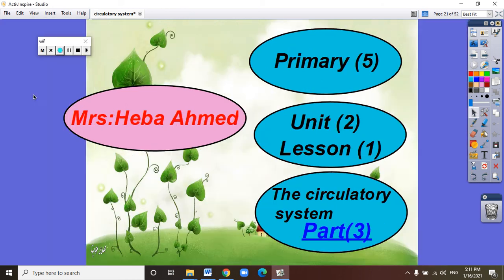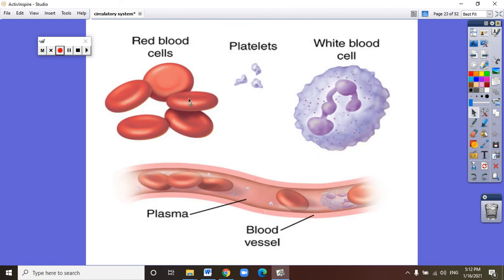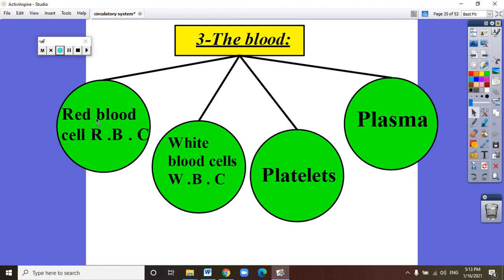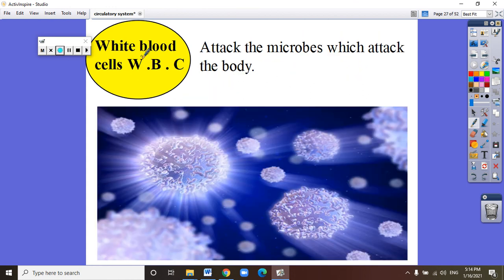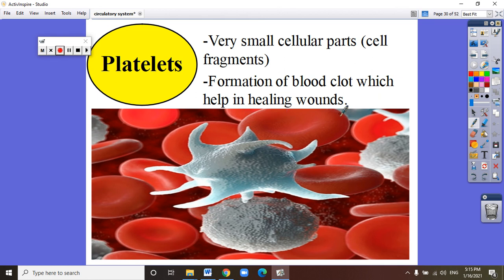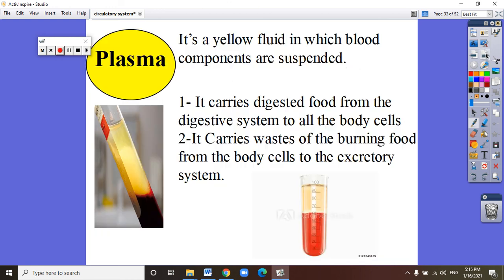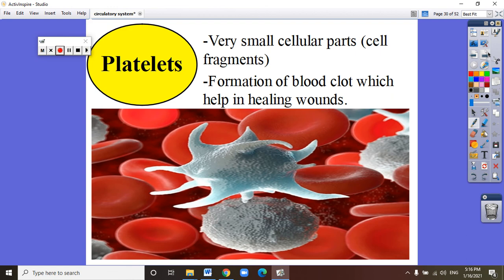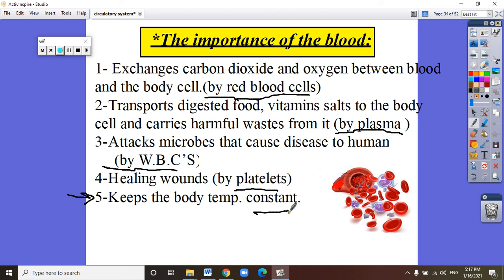U2 L1Circulatory system Part3